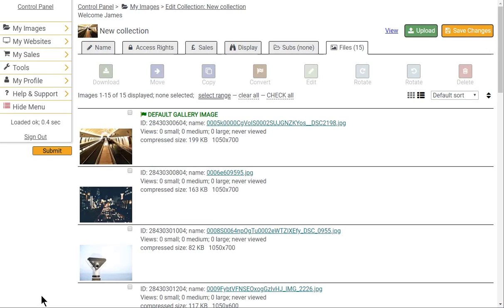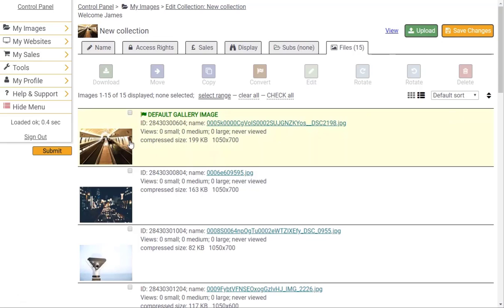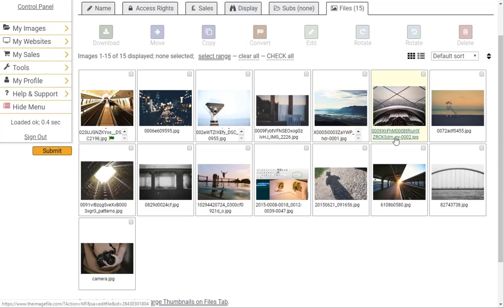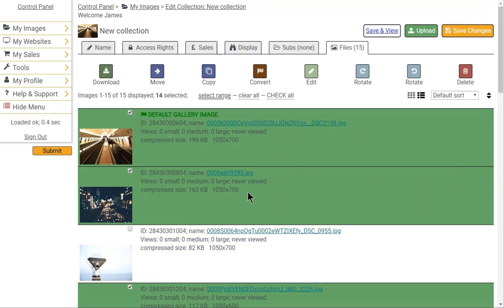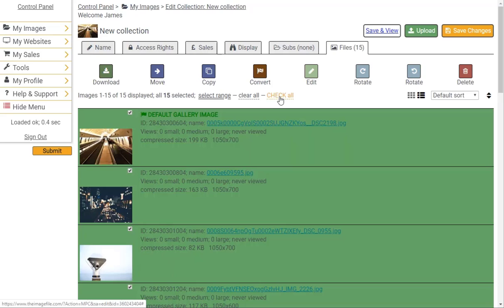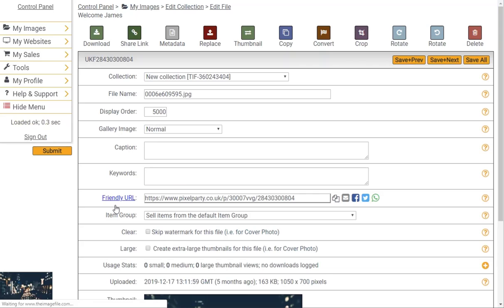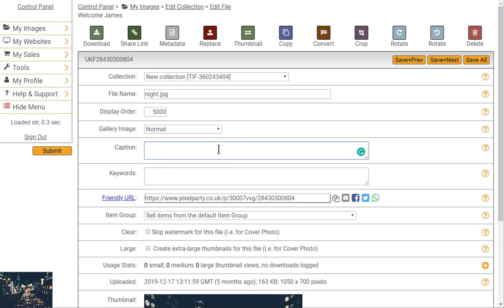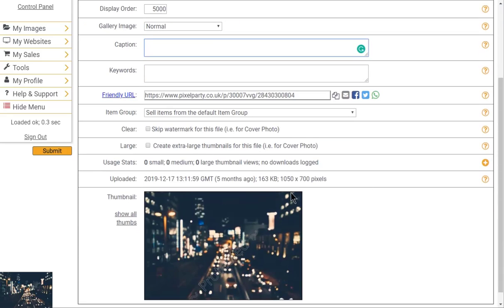The Edit File page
The editing options in the collection files tab